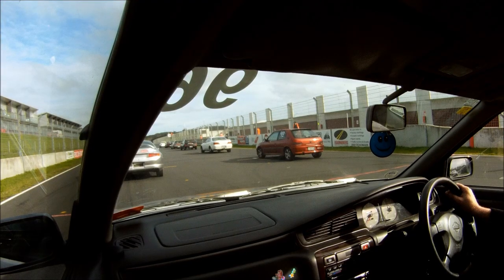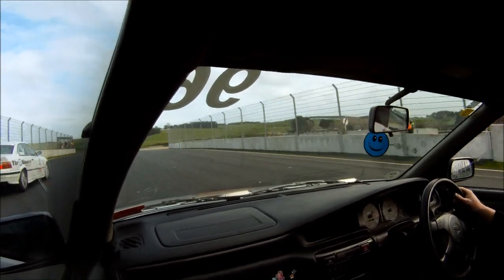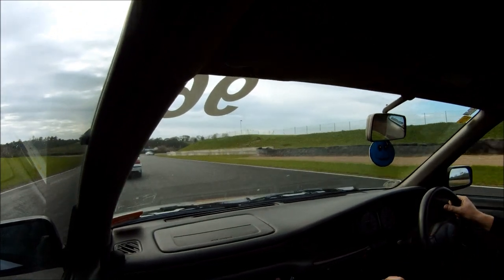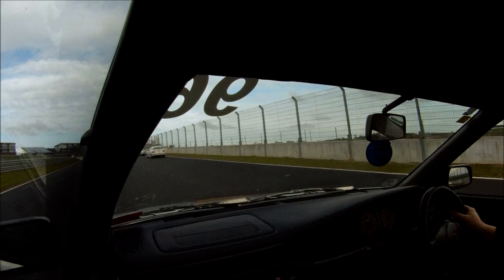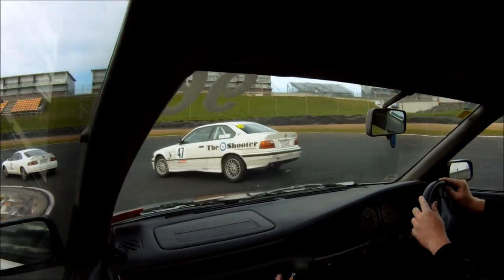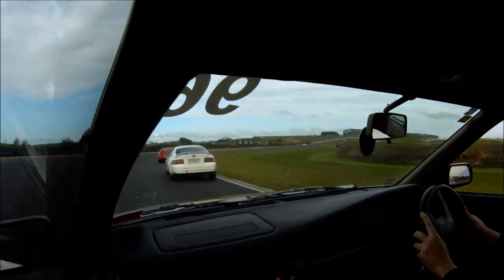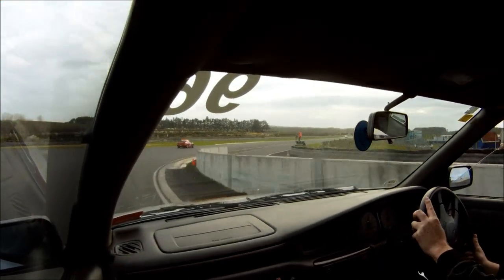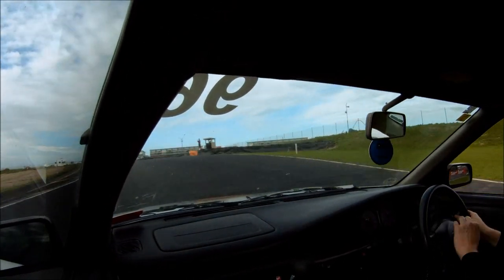2K Cup (2013-2014) Brass Monkey Race 3 - Hampton Downs #96 Nissan Bluebird - M Grover (06-07-14)